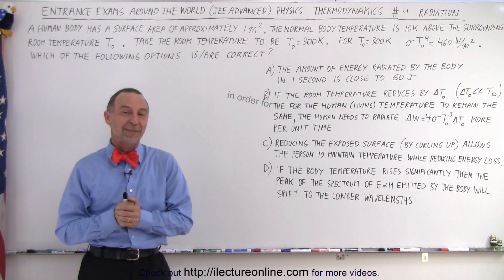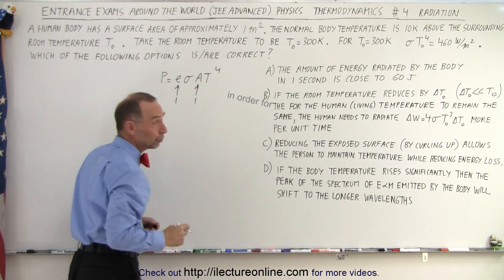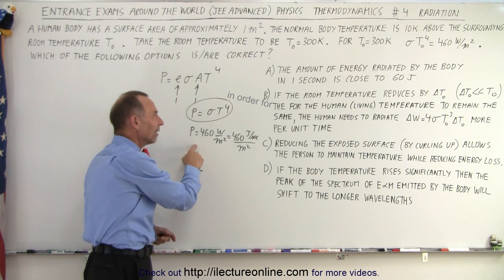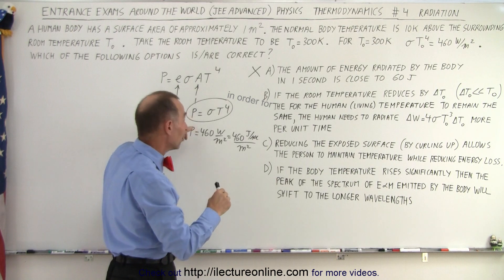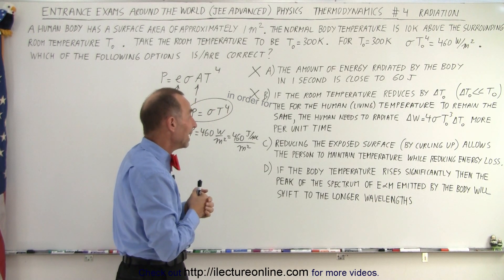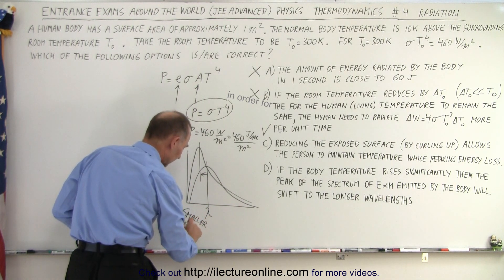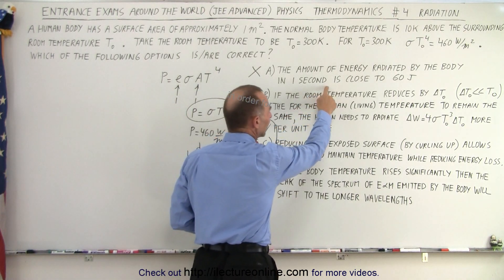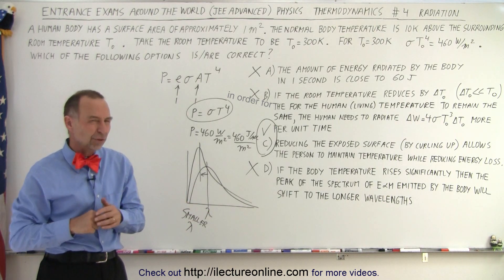JEE Advanced Physics 2017 Paper 1 #7 (#4) Radiation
A human body has a surface area of approximately 1m^2. The normal body temperature is 10K above the surrounding room temperature T0. Take the room temperature to be T0=300K. For T0=300K (sigma)(T0)^4=460W/m^2. Which of the following options are/are correct?
A) The amount of energy radiated by the body in 1s is close to 60J.
B) If the room temperature reduces by (delta)T0, in order for the human (living) temperature to remain constant, the human needs to radiate (delta)W=4(sigma)(T0)^3(deltaT0) more per unit time.
C) reducing the exposed surface (by curling up) allows the person to maintain temperature while reducing energy loss,
D) If the body temperature rises significantly then the peak of the spectrum of E&M emitted by the body will shift to the longer wavelengths.